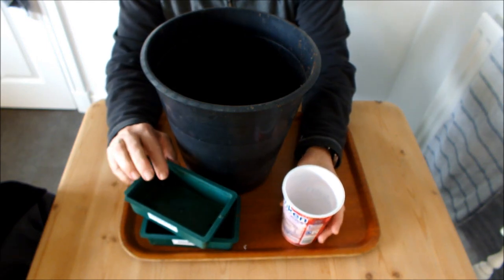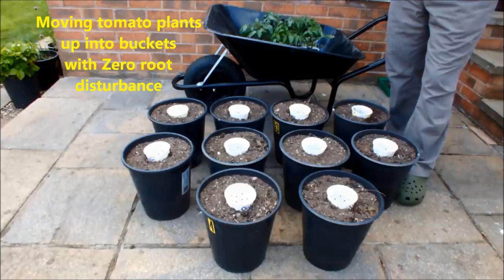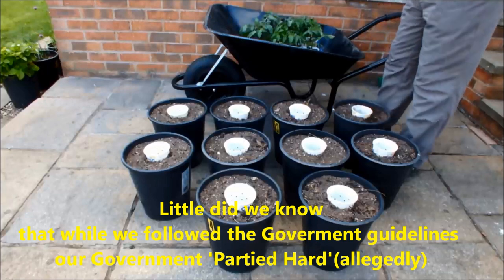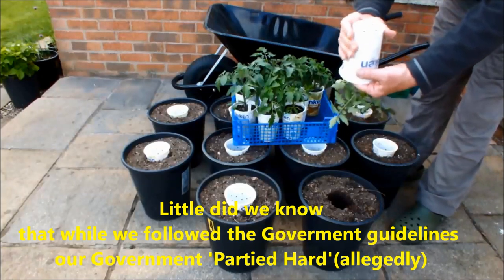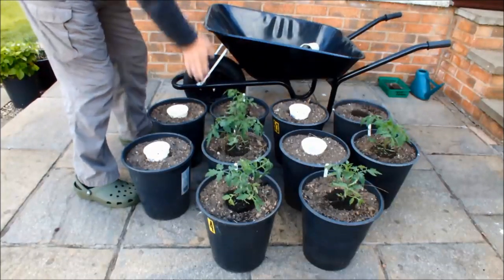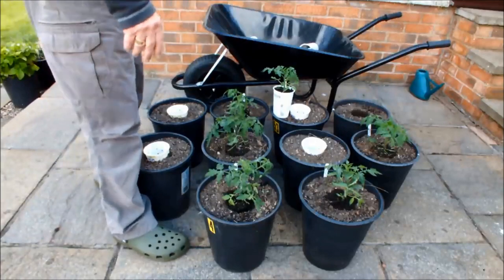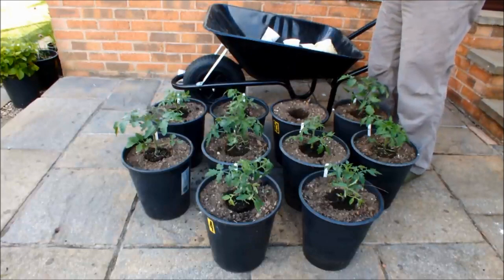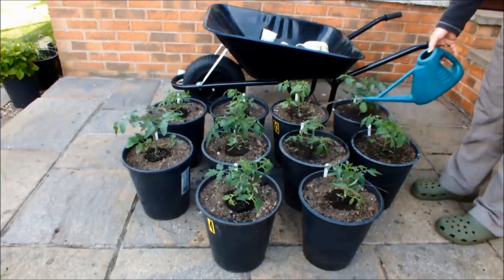Grow Tomato Plants. Tomato Plants on the Move with Zero Root Disturbance. Better tomato plants.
Moving a Tomato Plant from a Yogurt pot to a Bucket with Zero root disturbance. This is how I do it.  Its all in the preparation. We had plenty of time for that in covid lockdown. Those of us who followed the rules that is. Gardeners looking out for one another.